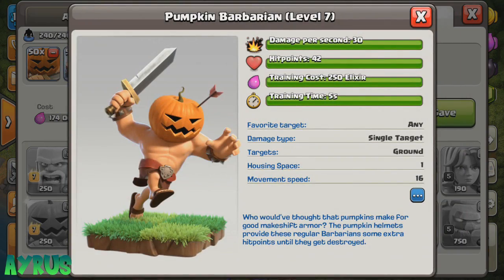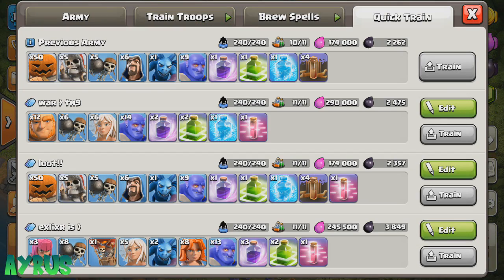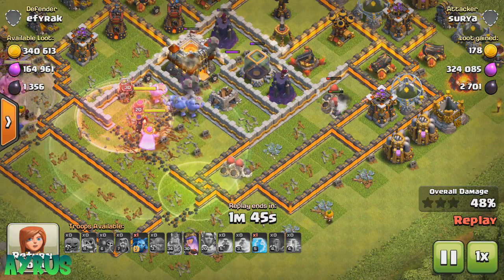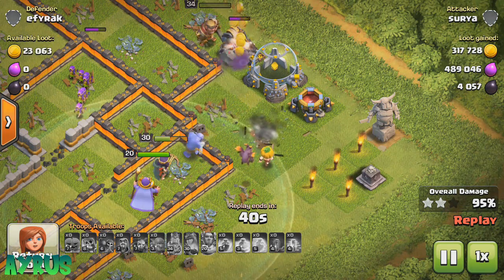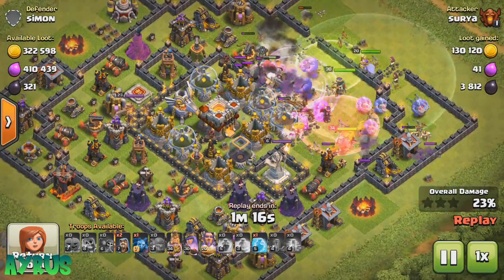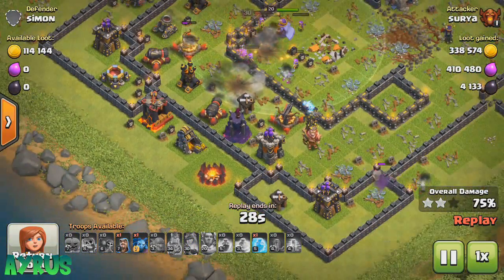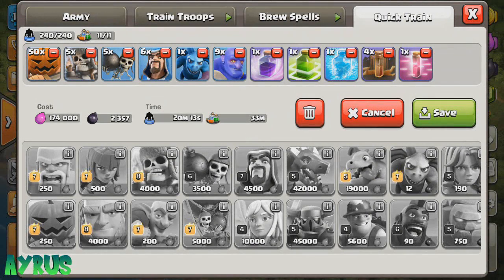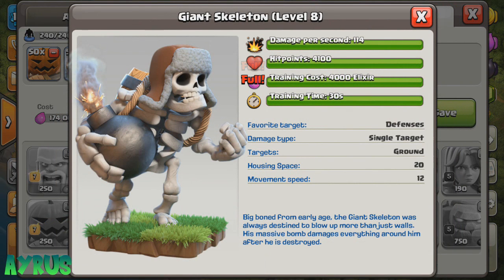TRICK OR TREAT STRATEGY! GIANT SKELETON AND PUMPKIN BARBARIAN STRATEGY ANY TOWN HALL | AYRUS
# I really love the giant skeleton and the pumpkin Barbarian from the trick or treat event that clash of clans put up recently, and i thought maybe we should do a strategy so you can get the rewards from the event itself!

So the strategy is pretty simple, and it works against almost all bases, check the video out to know the strategy better!

SIMILAR INTERESTING VIDEO'S YOU MAY LIKE

CRAZY TROLL BASE IN HOME VILLAGE | FUNNY TROLL BASE FOR GROUND TROOPS IN CLASH OF CLANS

TOWN HALL 7 BALLOON BARCH STRATEGY | FARMING STRATEGY BALLOON BARCH FOR TOWN HALL LEVEL 7 | AYRUS

NCS
HEROBOARD
AEROFOX